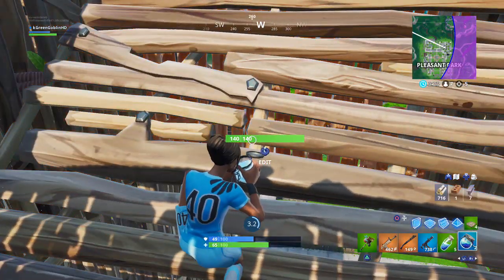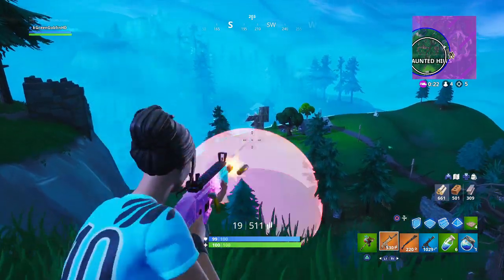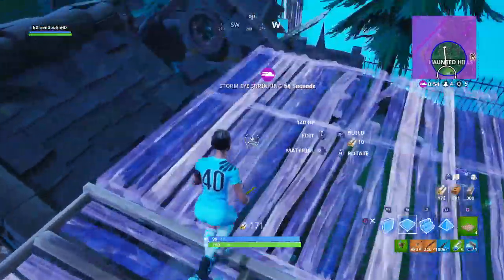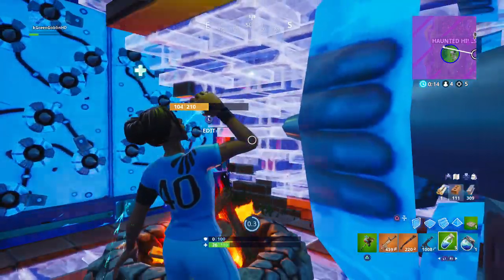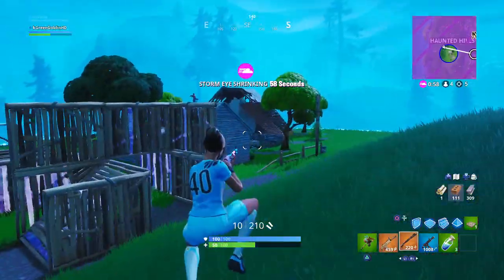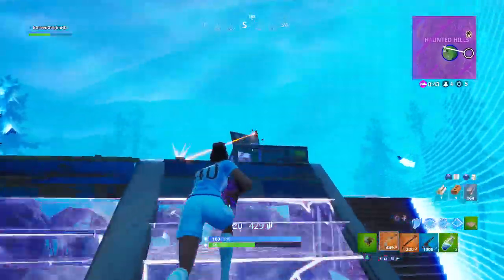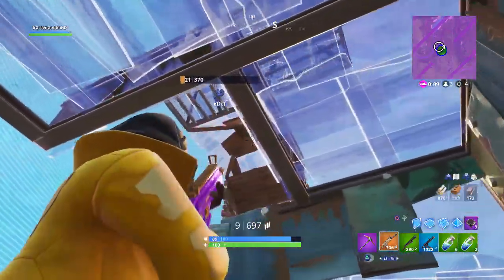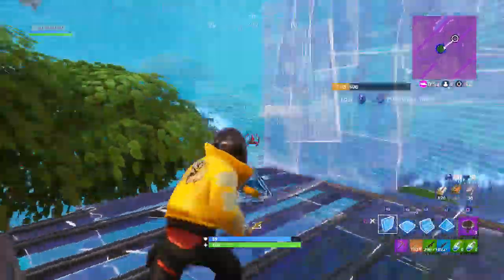HOW TO WIN END GAME IN FORTNITE SEASON 10! HOW TO IMPROVE AT FORTNITE SEASON 10 TIPS AND TRICKS!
SUB and LIKE the video! How to win End Game in Fortnite season 10 how to improve at fortnite tips and tricks! In this video I talk about how to win fortnite late game and the decision making process behind going for kills vs rotating and trying to secure a solo victory royale, SUBSCRIBE for MORE Fortnite season 10 tips and tricks!